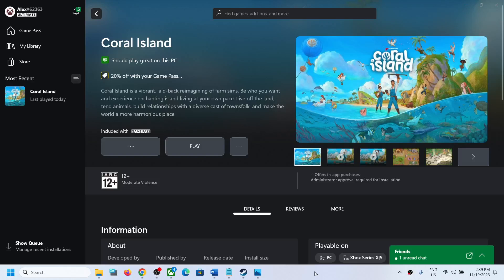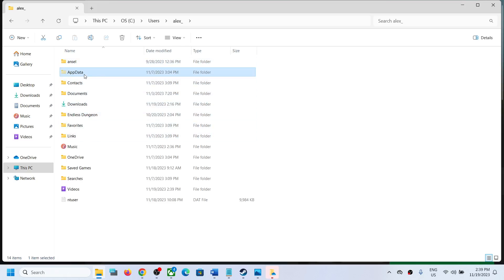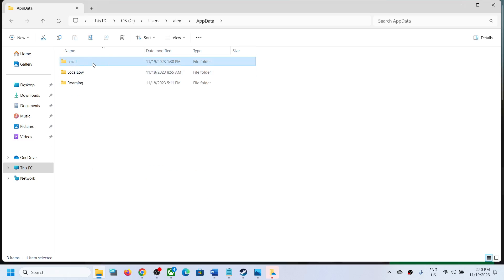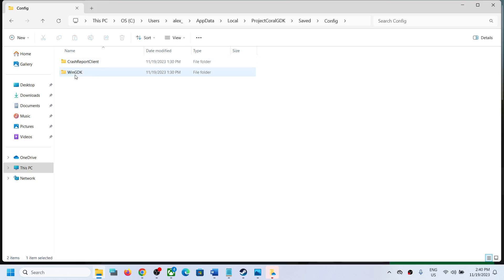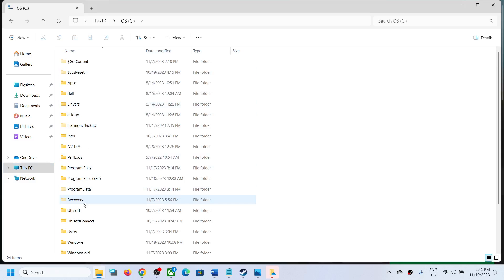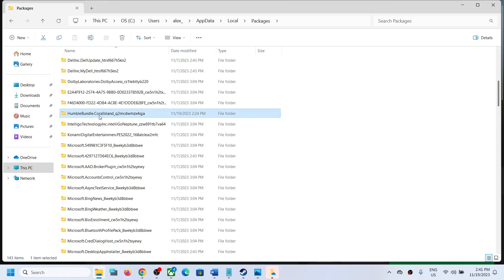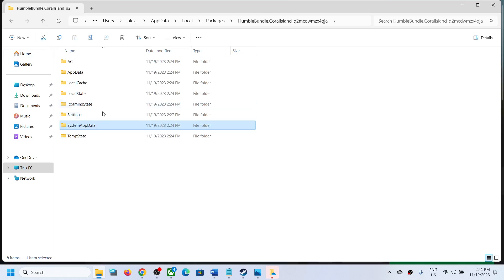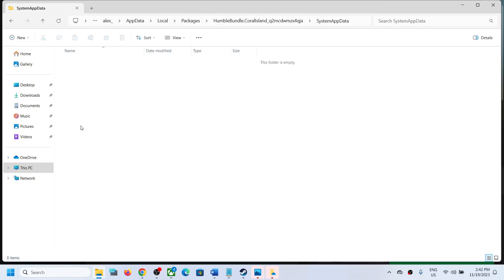Coral Island: Where Is The Save Game & Config Files Located PC (Game Pass/Steam Users)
Coral Island: Save/GameUserSettings Files Location (Game Pass/Steam Users),Where To Find The Save/GameUserSettings Game Files For Coral Island game On PC (Game Pass/Steam Users)